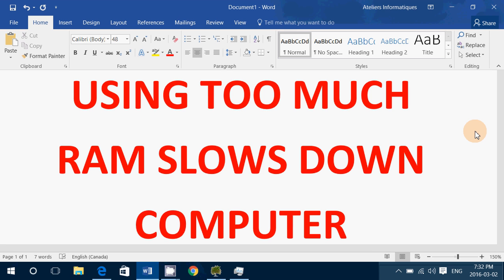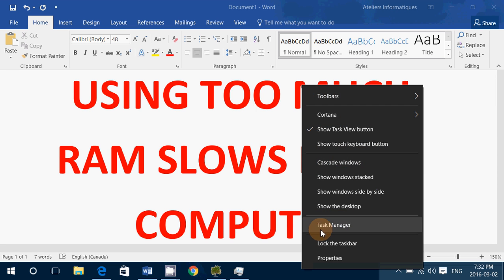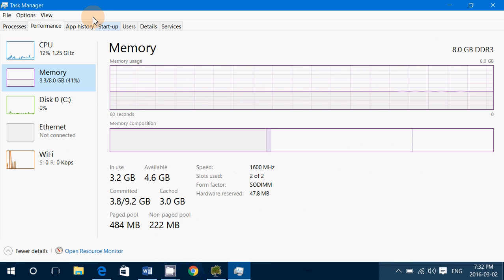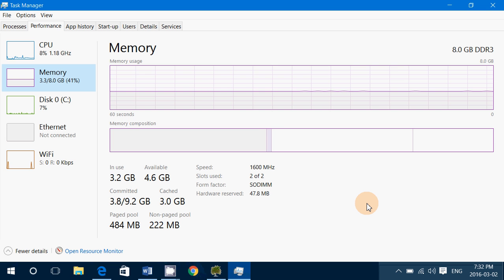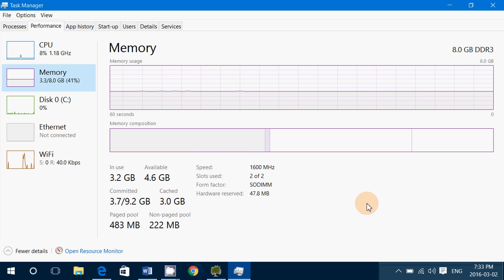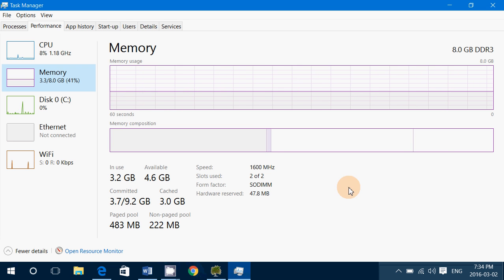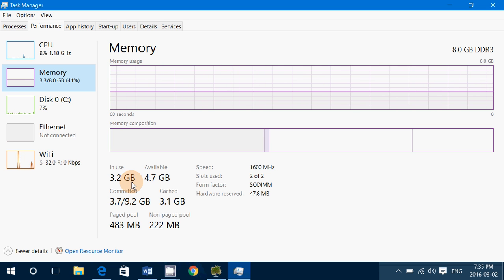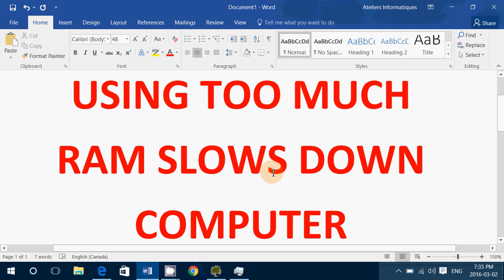Computer Myths true or false Using to much RAM memory can slow down the computer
It the fact of using too much RAM memory a problem or not ?